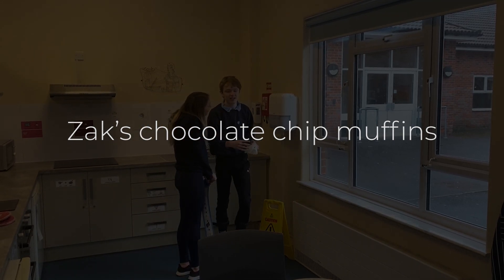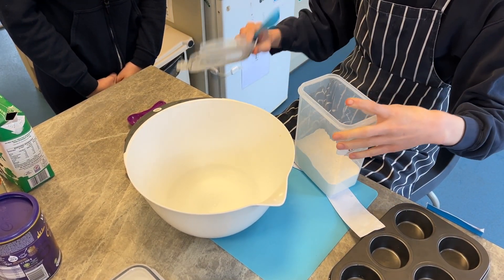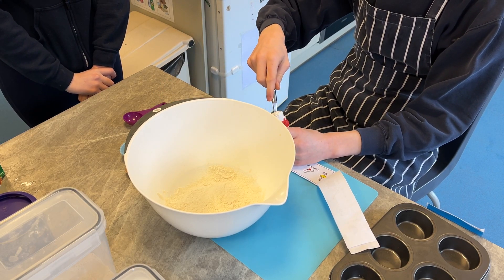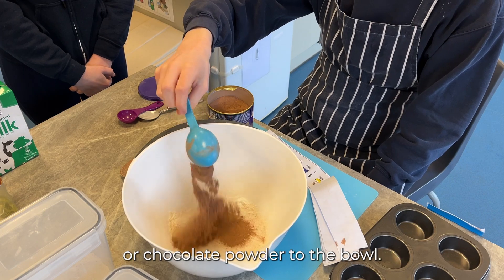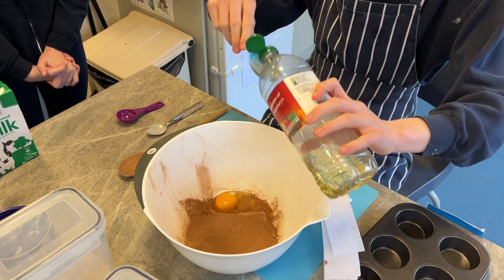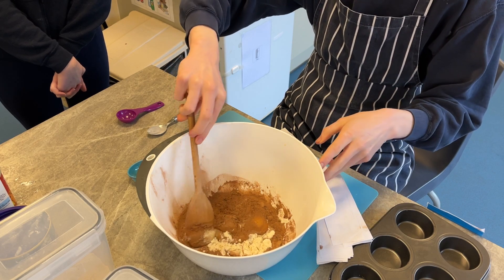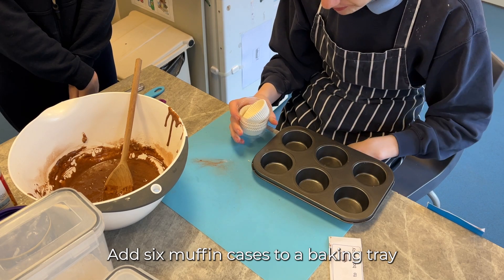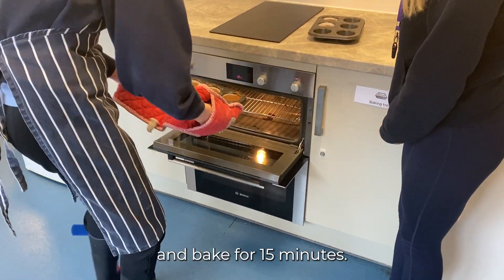Baking with... Zak's Chocolate Chip Muffins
The latest video in our "Baking with..." features Prior's Court young person Zak making Chocolate Chip Muffins.
Our young people are taught basic baking recipes during their Catering & Hospitality vocational learning sessions. This also supports learning around daily living skills as part of our holistic approach to supporting our young people to be more independent. The routine processes of baking - such as measuring and working the ingredients - suit the learning styles and needs of people with autism.
From these sessions, we have produced simple 'follow-along' recipe videos which we have called "Baking with...". The aim is that parents of our young people can try these making these recipes during visits home or parents of young people with complex autism who do not attend Prior's Court can give them a go.
Ingredients required:
1 cup of flour
1 tsp baking powder
1/4 cup of sugar
1/4 cup of oil
1/4 cup of cocoa powder
1/2 cup of milk
1 egg
1 tbsp chocolate chips